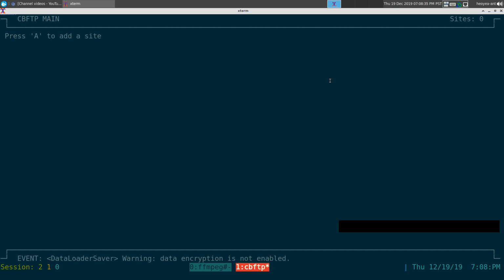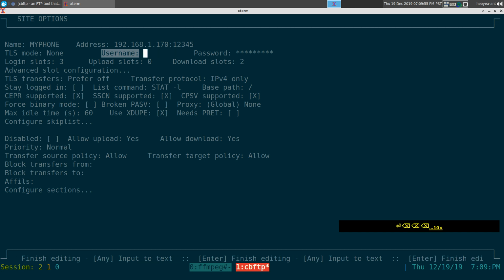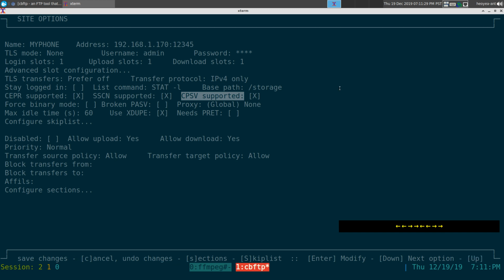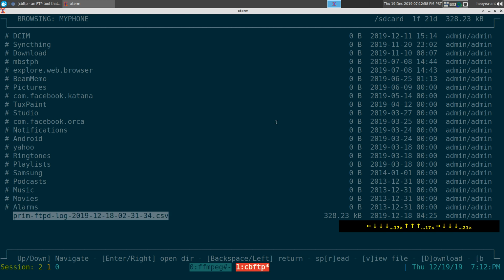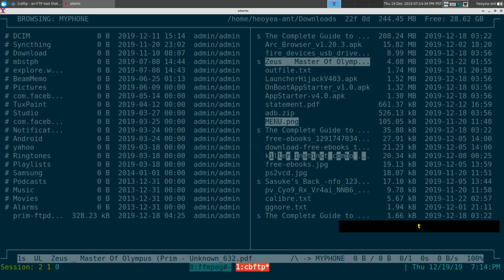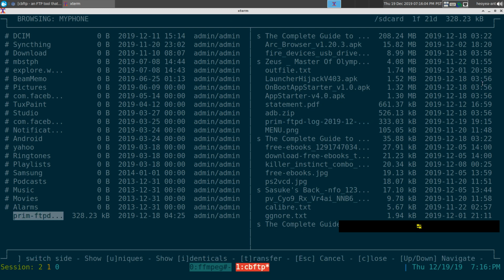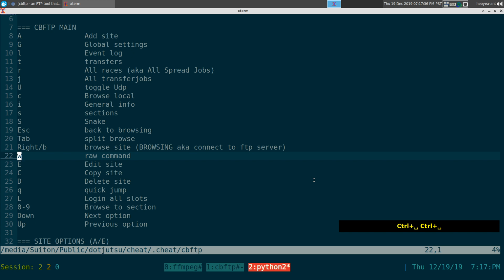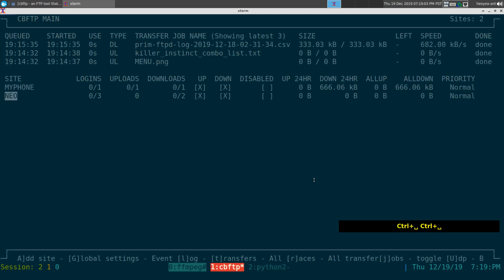cbftp - Ncurses FTP and FXP Client - Linux TUI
Cbftp is an advanced multi-purpose FTP/FXP client that focuses on efficient
large-scale data spreading, while also supporting most regular FTP/FXP use
cases in a modern way. It runs in a terminal and provides a semi-graphical
user interface through ncurses.

MAJOR FEATURES

- Spread jobs for efficient many-to-many FTP server data spreading through FXP
- Transfer jobs for regular file transfer needs: FXP, Upload, Download
- Efficient slot handling: slots are used and reused for any purpose at any
  time. A large job does not "lock" slots, and neither does the UI
- Concurrency: Multiple jobs can run at the same time.
- Encrypted data file with AES-256
- TLS support (AUTH TLS) and TLS FXP support
- IPv6 support and IPv6 FXP support
- Remote commands for performing various tasks through UDP calls
- Ncurses UI, runs in a terminal which makes cbftp highly flexible
- Advanced skiplisting
- Internal file viewer with support for multiple encodings
- File viewing through external applications when running in a local terminal
- SOCKS5 proxy support